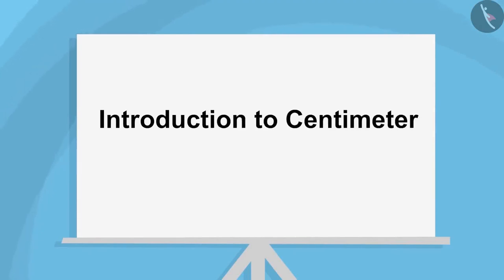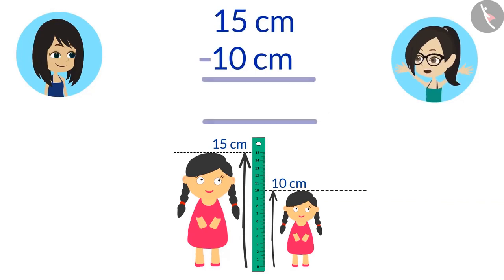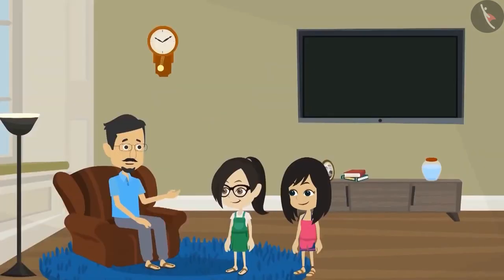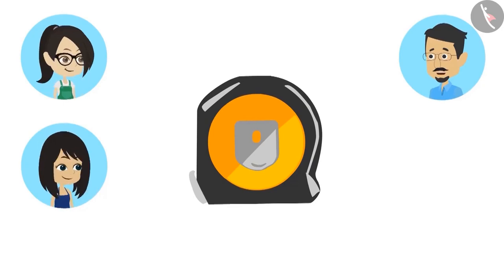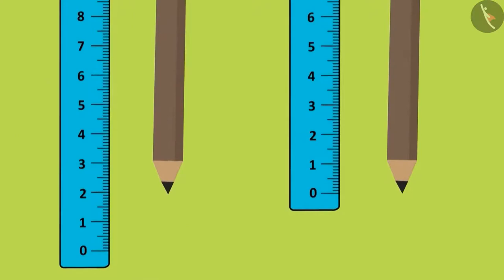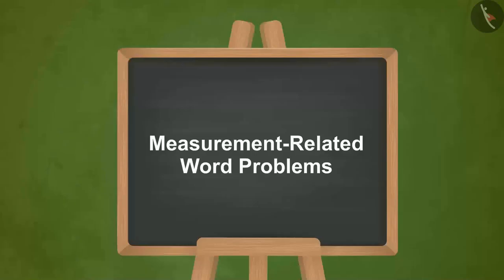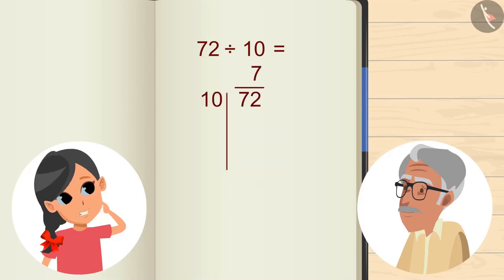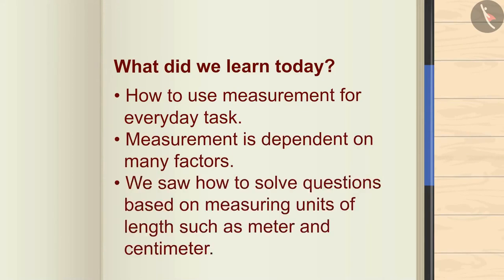Class 4 Maths Chapter 2 'Long And Short' cbse ncert english medium